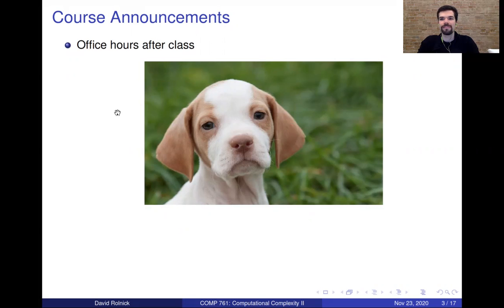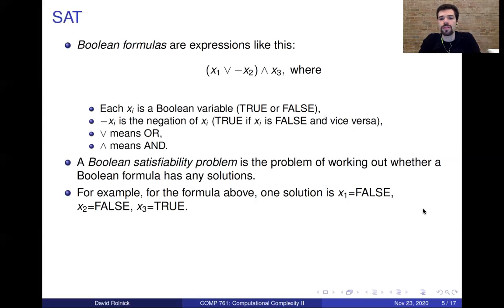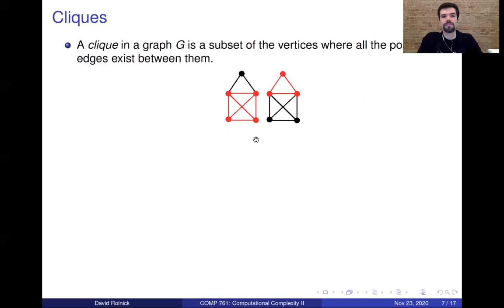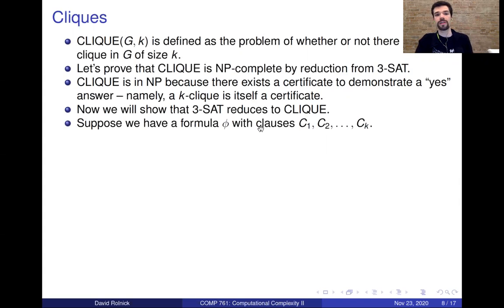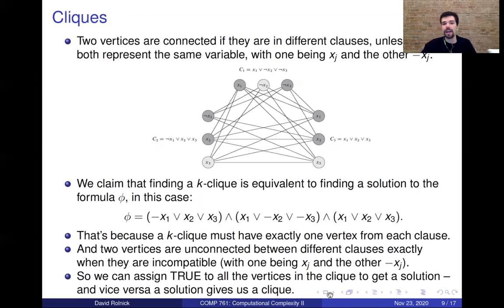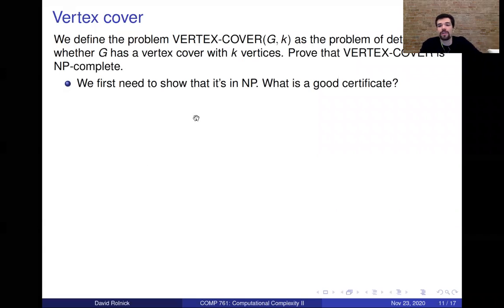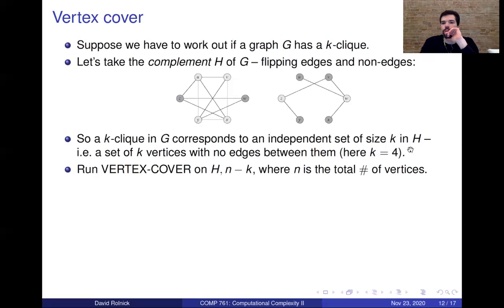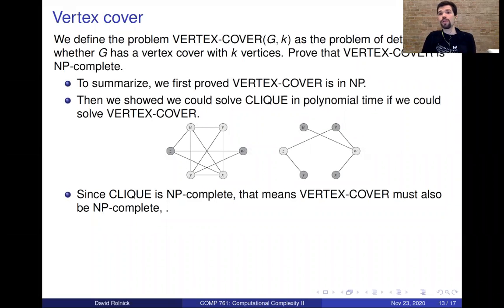COMP-761: Lecture 34 (computational complexity II)